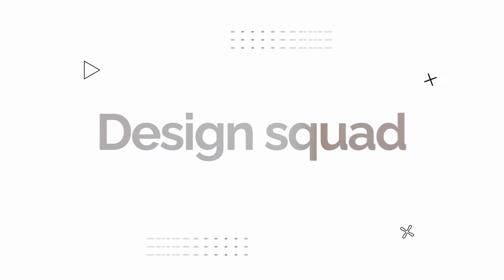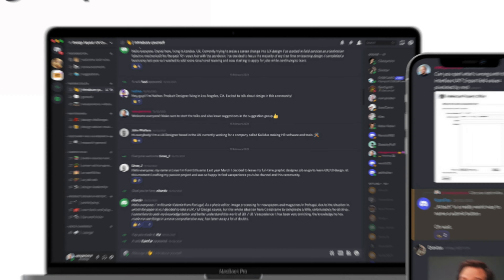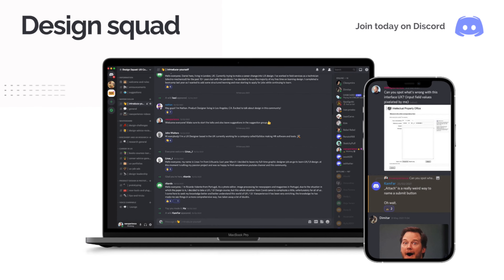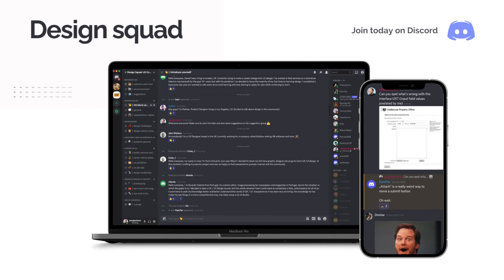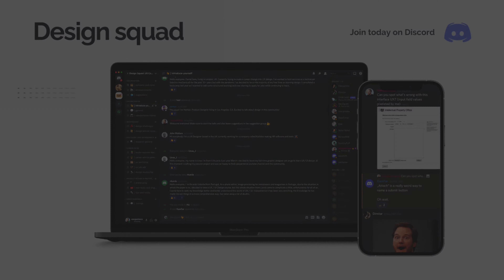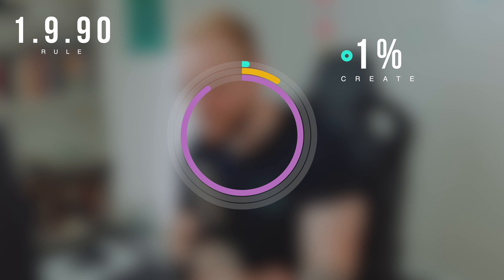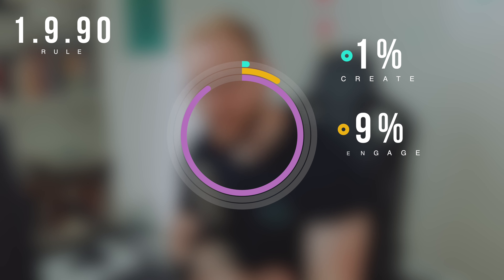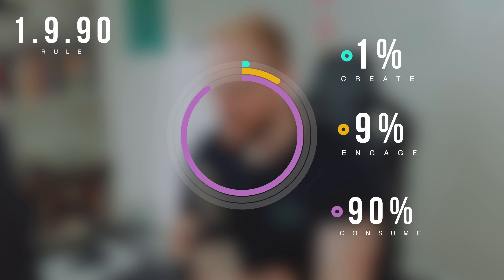Design Squad: UX Community for Designers and Researchers Launch on Discord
A few months in the making, it's time to launch our official Design Squad UX community on Discord. Around 100 people contributed and discussed all things UX: UX mentorship, a career in design, product design reviews and advice, UX project challenges and more.

🚀. I started this channel in 2018 to upskill my design team on user experience methods, rapid UX prototyping, service design, and more at a scale. Gladly the material I use is also relevant for other people across the globe (like yourself).

🧔  Who am I: UX research and design team manager, experience design lead, strategist, and design educator. I love complex services, enterprise UX tools, human decision support and AI tools.

👋 Get in touch: quickest option - @vytautasalech on Twitter; also - . Note I try to respond to every email, however, given the time constraints it might take a while. The shorter and more specific the query the quicker the response!